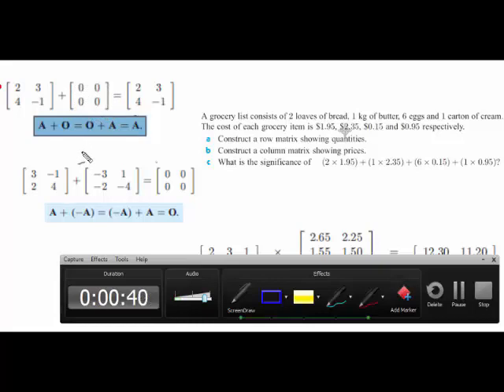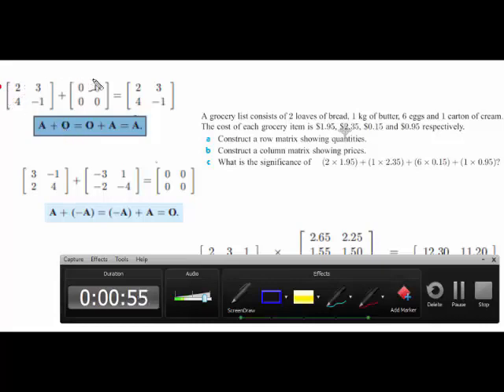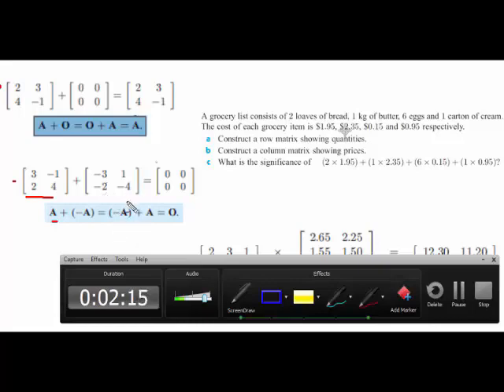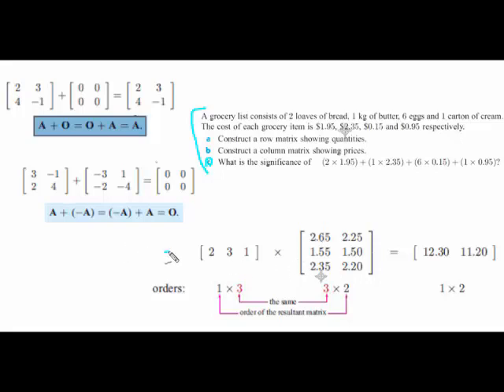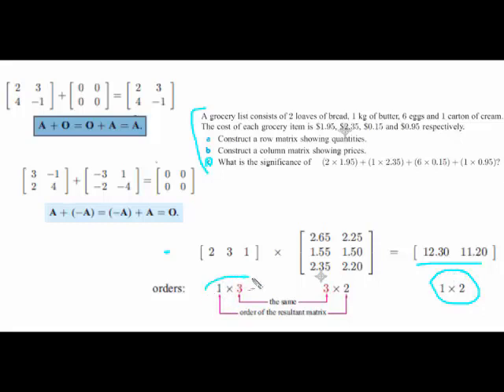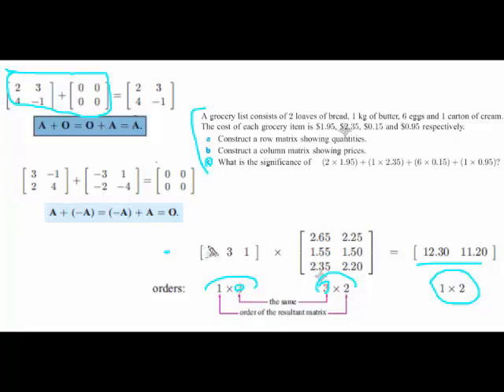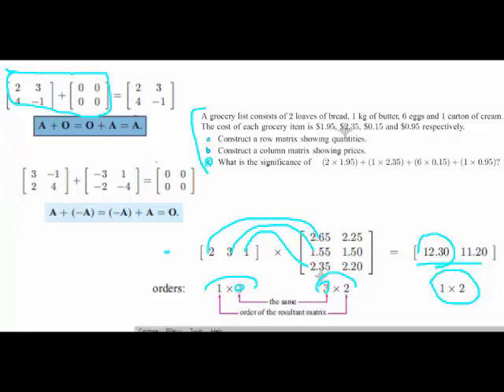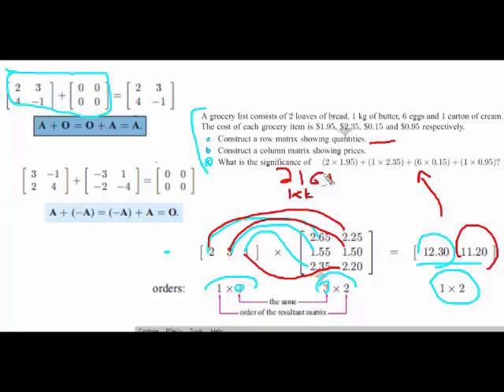Conformability and Basics of Matrix Multiplication